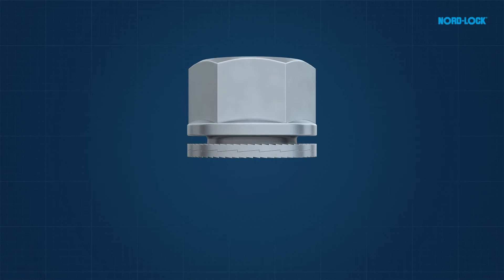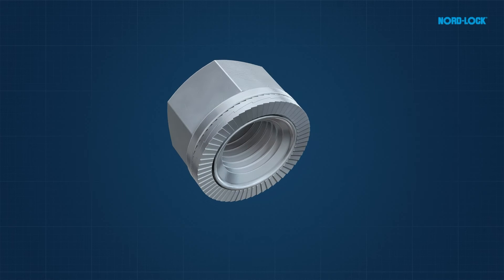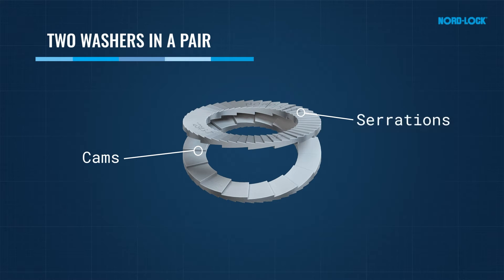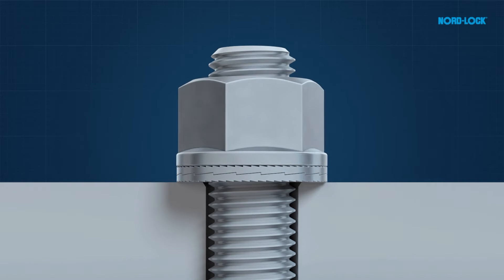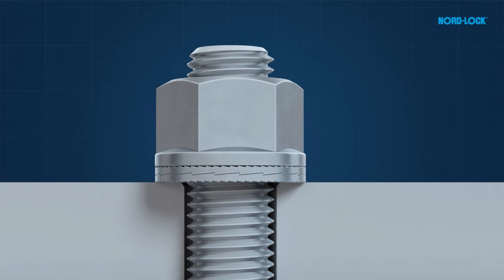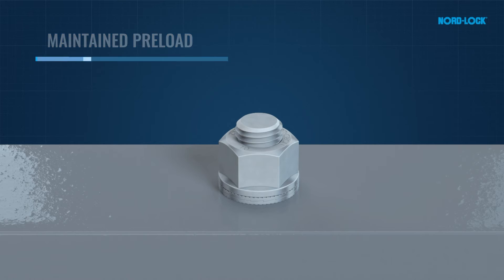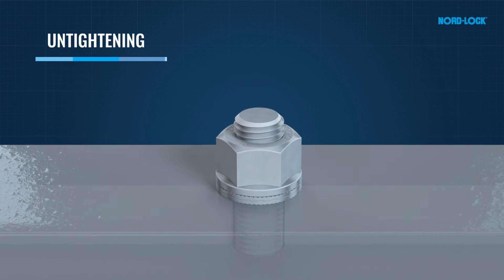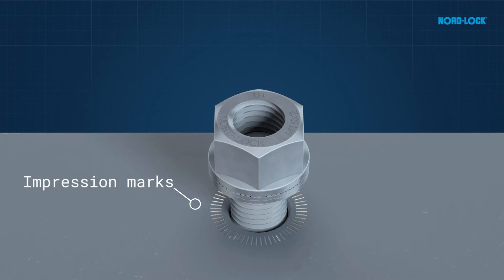How the Nord-Lock Wedge-Locking Washers Work - Combi Nut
Nord-Lock is an innovative solution comprising two washers in a pair. It uses an effective principle: Geometry. The design makes makes it impossible for a bolted joint to loosen unintentionally.

Nord-Lock Combi Nut combines a nut with the Nord-Lock original washers. This design speeds up and makes installation simpler without compromising Nord-Lock's renowned feature: Preventing bolts from loosening.

In this animated video, the principle behind the product is explained.

The product portfolio includes Nord-Lock® wedge-locking washers, Superbolt® mechanical tensioners, Boltight® hydraulic tensioners and Expander® System pivot pins. Our solutions are developed and manufactured in-house.